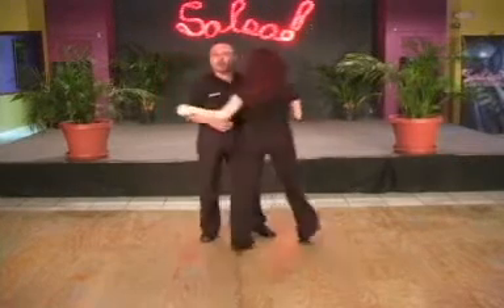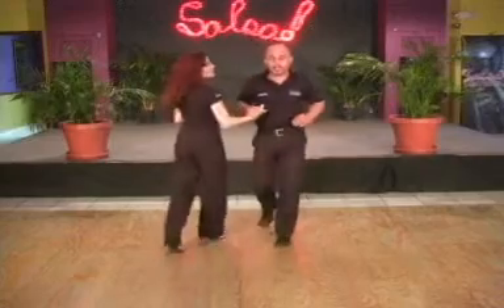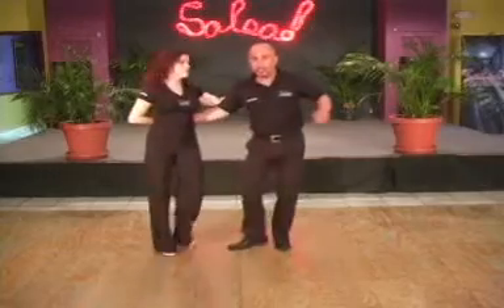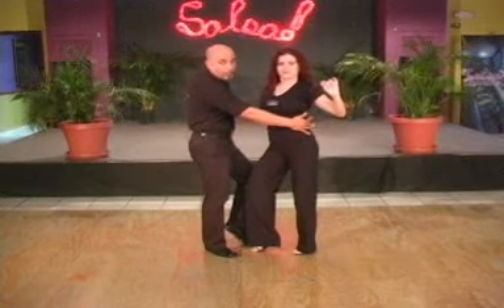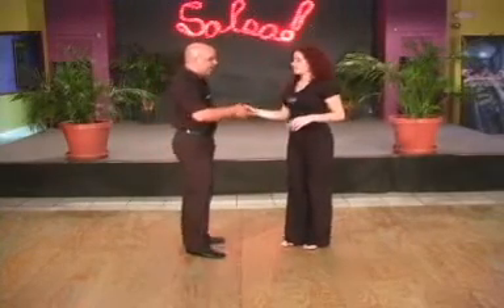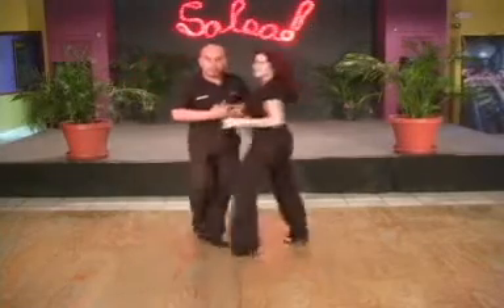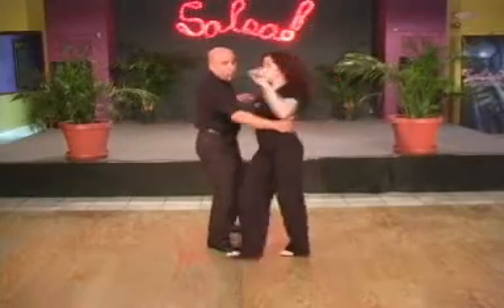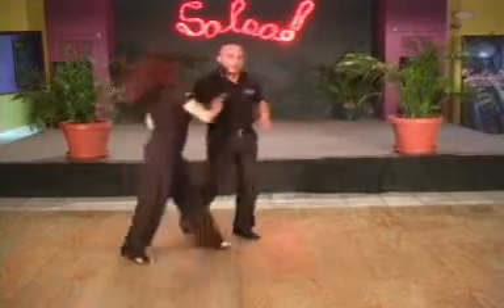DVD 03 11 La Jenny